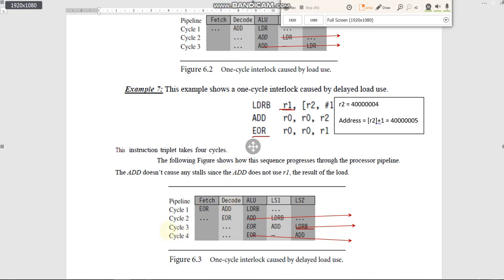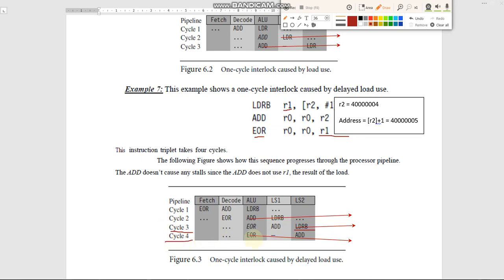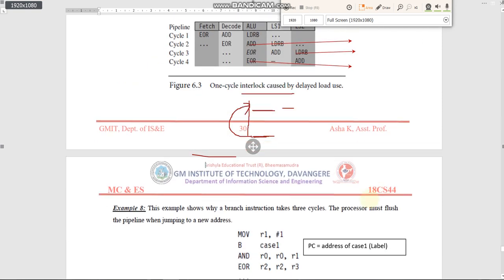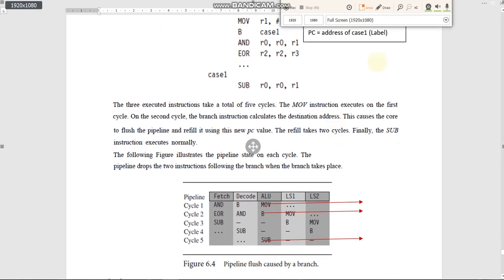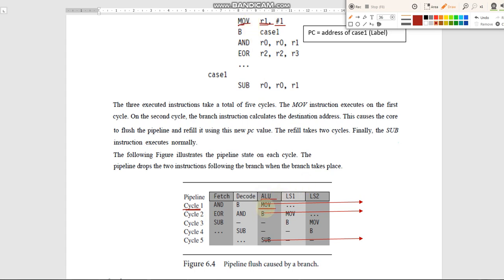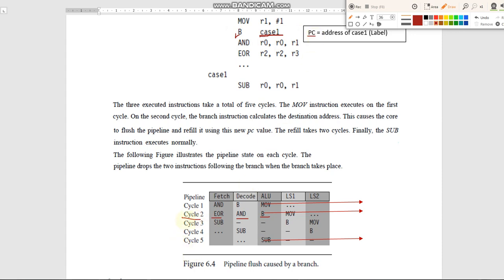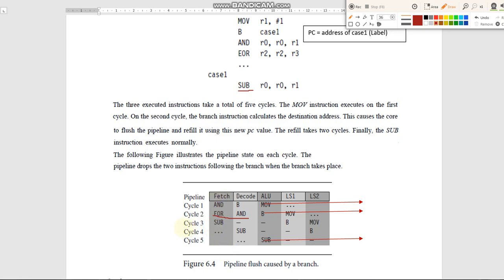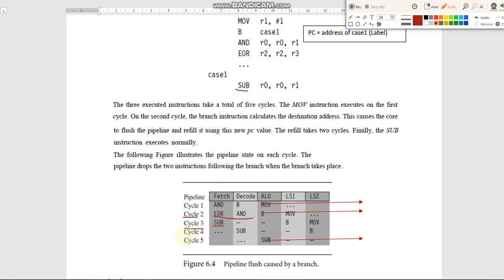Instruction scheduling Branch 3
ARM - Scheduling of BRANCH instruction